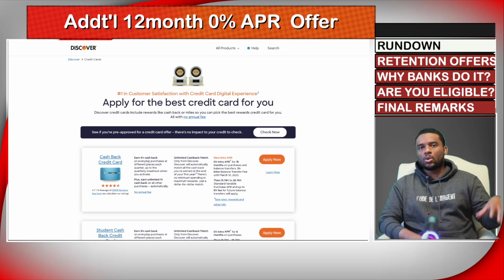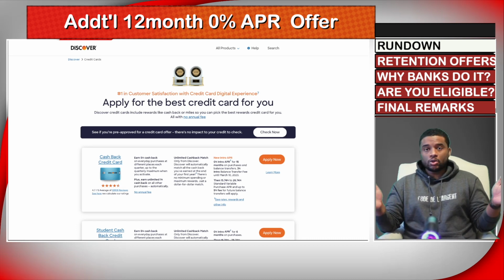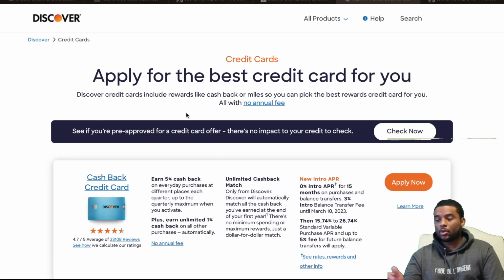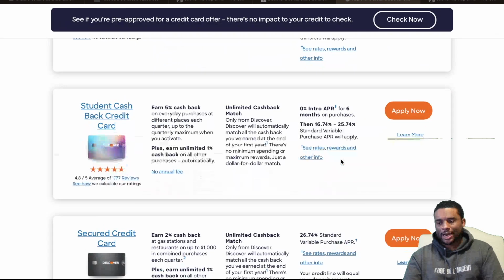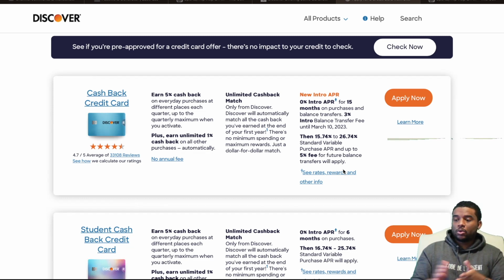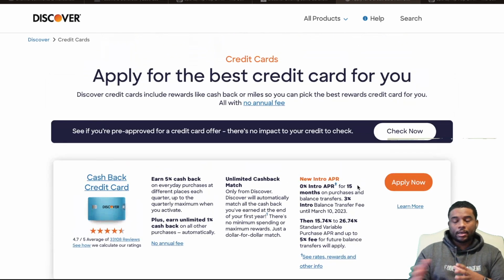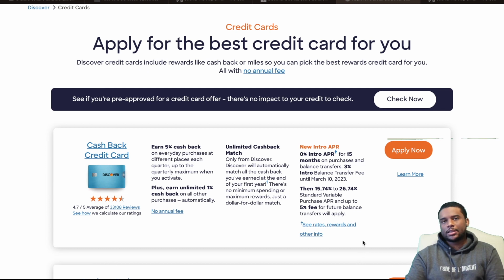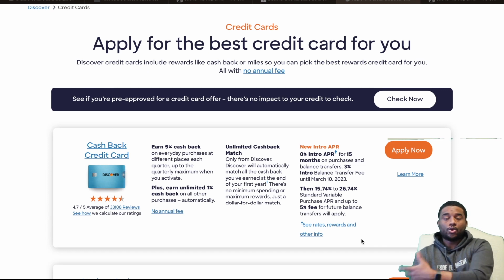Additional 0% APR For Discover Cardholders [TIME SENSITIVE]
[Time Sensitive] Discover is currently offering an addition 0% APR For 12 months for select members.

Building Personal Credit?

Building Business Credit?